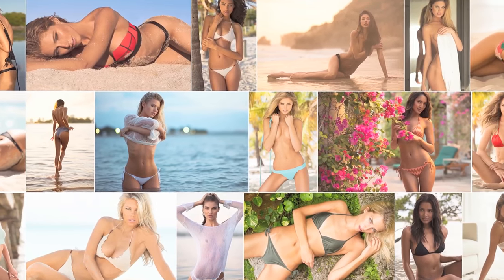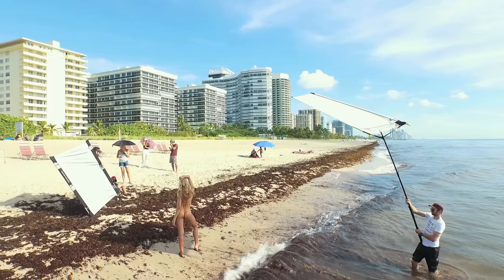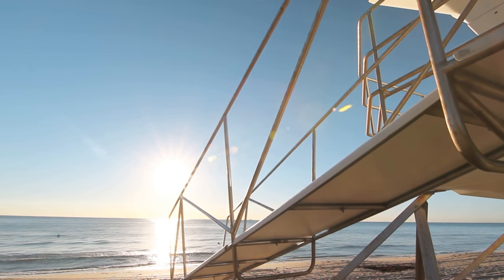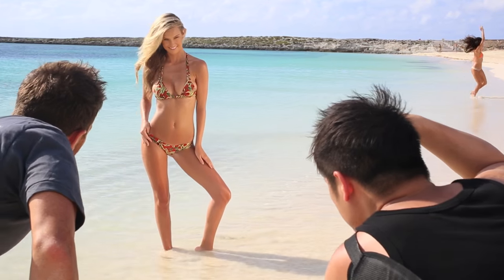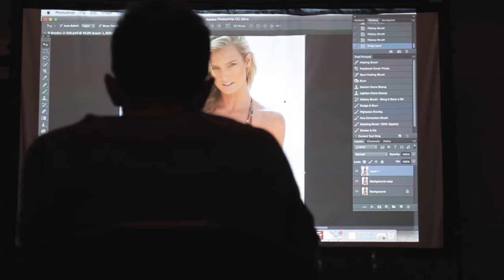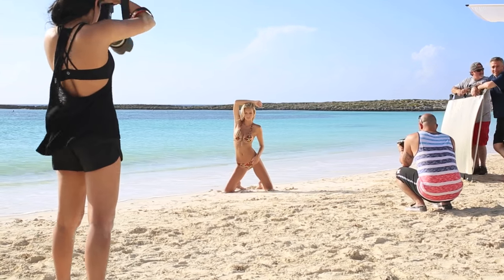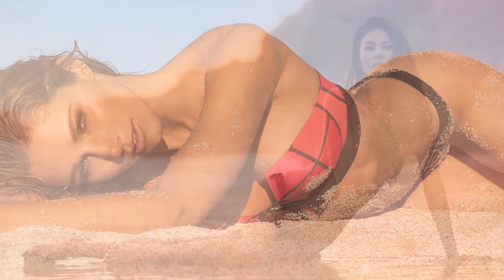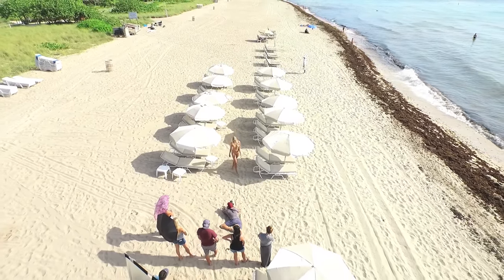Joey Wright Swimwear Photography Workshop Preview - February 25th & 26th, 2016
In this two-day interactive workshop, full-time swimsuit photographer Joey Wright will teach a highly specialized location class covering the full gamut between pre-production, shooting models on location and post-production. Each student will get to work one-on-one with top models on the beautiful beaches of Miami… a recipe for the most fun you can have while learning! Don’t miss out on this information-filled, action-packed workshop that won’t waste time going over the stuff you can already find in your camera manual.

for more info on this upcoming workshop.